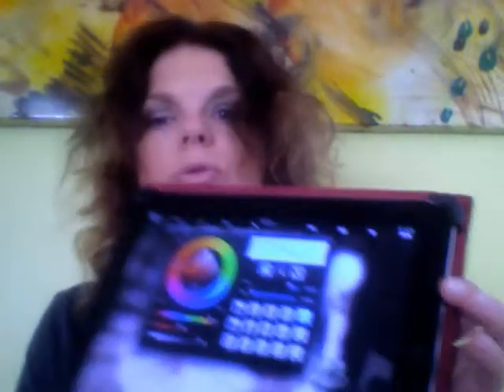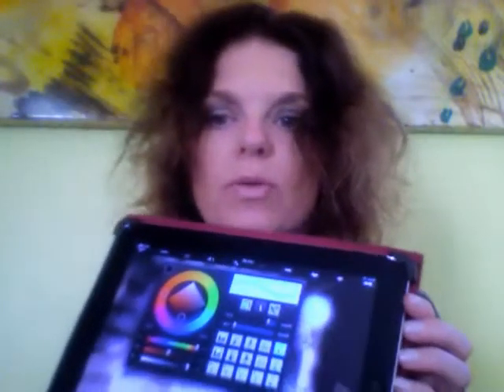iappsforarted SketchXpress 1